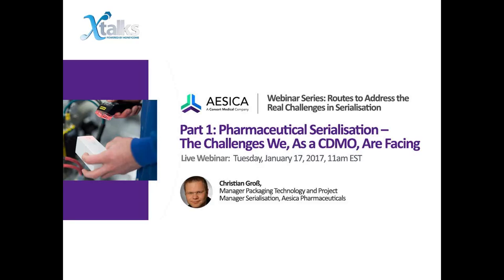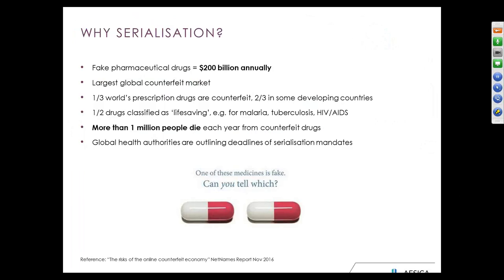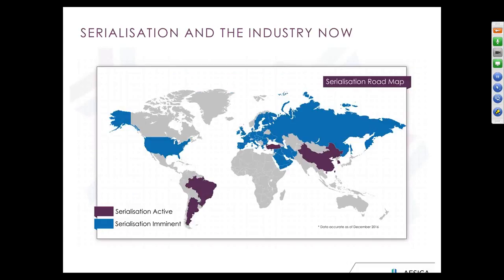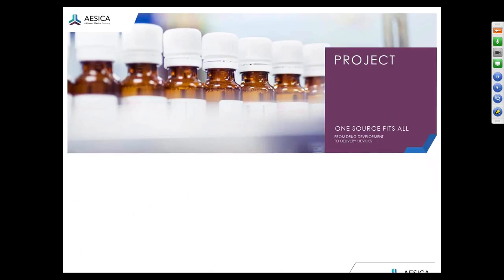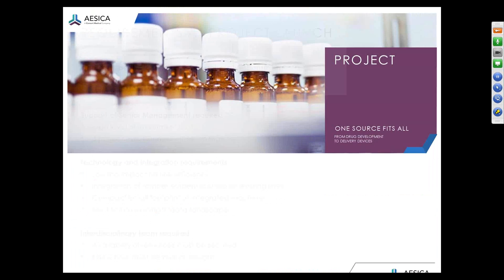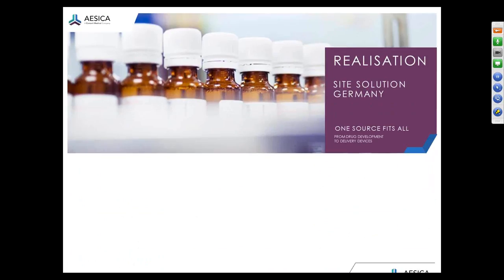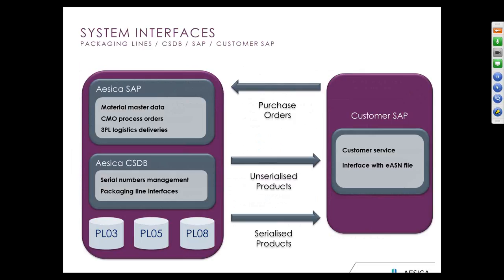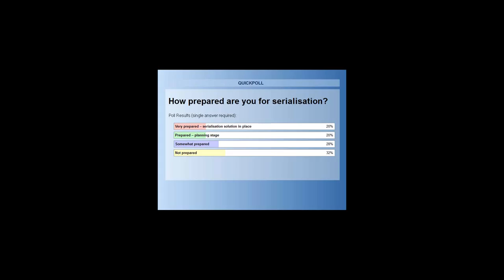Pharmaceutical Serialisation – The Challenges We, As a CDMO, Are Facing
In this first webinar, Christian Groß, Packaging Technology Manager at Aesica, will discuss the industry's preparedness for serialisation legislation and Aesica's serialisation solution, from concept to delivery.

To address some of your serialisation questions and challenges, by attending this webinar, you will:
- learn more about the different countries' serialisation requirements
- learn how Aesica has addressed serialisation
- be able to ask questions to a serialisation expert.